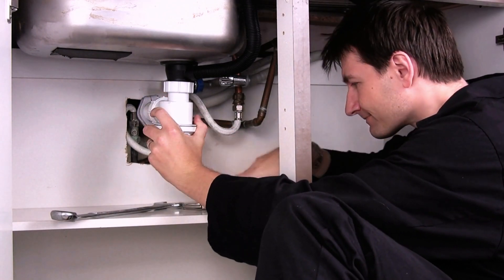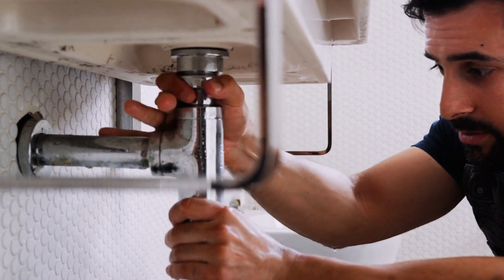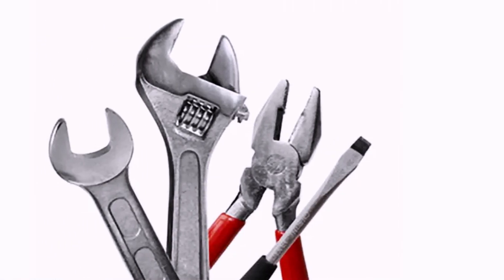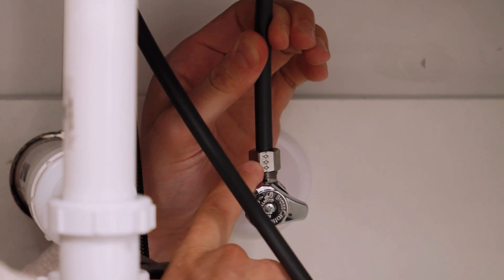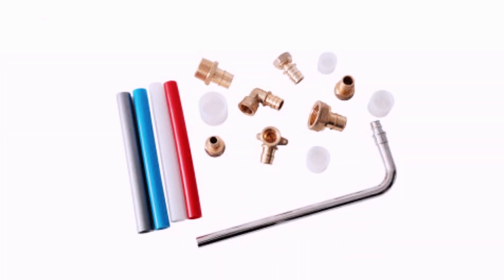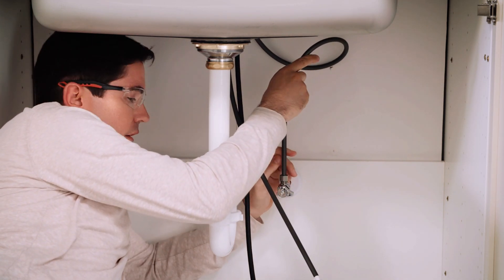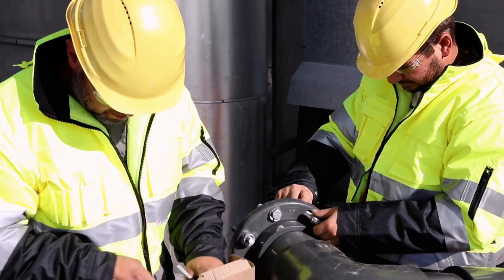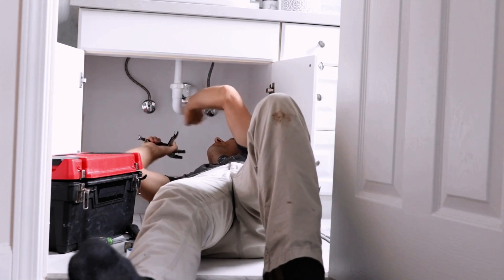How to Install PEX Faucet Lines : Fast & Leak-Free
Tired of leaky faucets?PEX plumbing is the answer!

Learn how to install PEX faucet lines quickly and easily with this comprehensive guide. Our video will show you everything you need to know, from choosing the right materials to making secure, leak-proof connections.  Get a beautiful, long-lasting faucet setup in no time!

In this video, you'll learn:

The benefits of using PEX for faucet lines
What tools and materials you'll need
Step-by-step instructions for installing PEX faucet lines
Pro tips for making leak-free connections

Upgrade your plumbing skills and say goodbye to leaks!  Watch now!

link to watch and transform your kitchen with the Faucet!⏬

Click the link below for a limited-time discount!⬇️

Moen Conneaut Spot Resist Kitchen Sink Faucet :(Amazon)

Delta Faucet Lenta Brushed Nickel Kitchen Faucet:(Amazon)

Search terms and questions you might be thinking of related to How to Install PEX Faucet Lines : Fast & Leak-Free:

PEX faucet line installation
How to install PEX faucet lines
Fast PEX faucet line installation
Leak-free PEX faucet line installation
DIY PEX faucet lines
PEX plumbing
PEX crimping tool
PEX connections
Shut-off valves
Faucet supply lines
Replacing faucet lines
Home improvement plumbing
Easy plumbing project
How to install PEX faucet lines with crimp rings
Can I install PEX faucet lines myself?

Desclaimer⚠️
@kitchenfaucetofficial   is a participant in the Amazon Services LLC Associates Program, an affiliate advertising program designed to provide a way for websites to earn advertising revenues by advertising and linking to [Amazon.com or .ca, .co.uk, etc.]